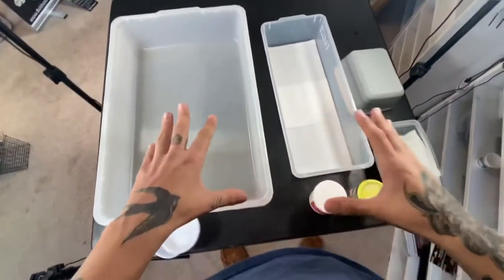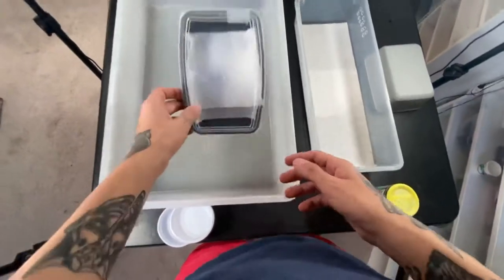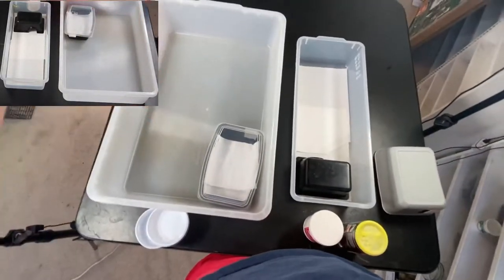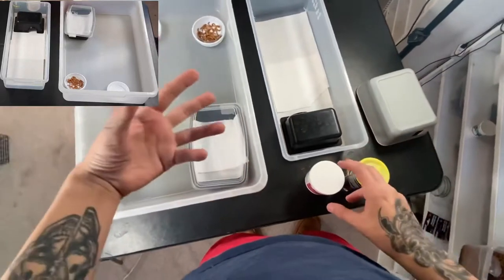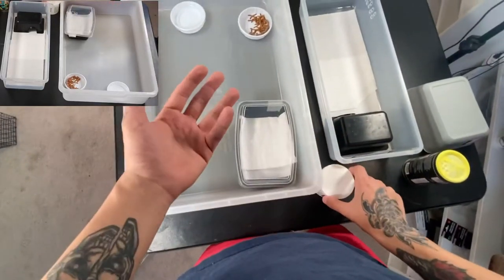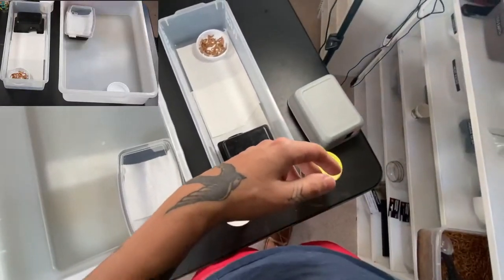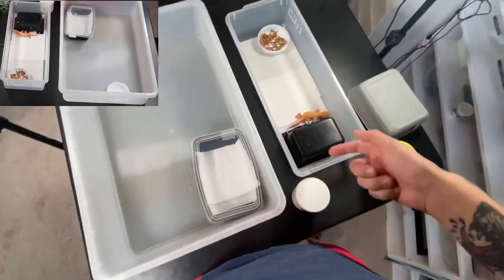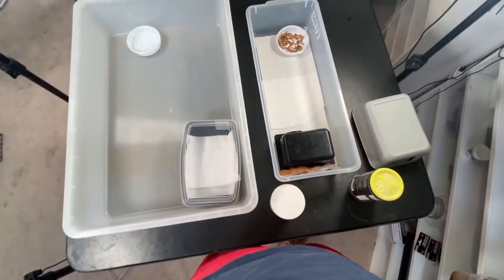Leopard Geckos 101: Episode 1 - Husbandry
Today we cover the start of a series, walking you through proving proper husbandry and moving into breeding leopard geckos! We hope you find this informative and exciting!

Follow and keep up to date with all of our social medias!

BE SURE TO FOLLOW AND SUPPORT MY FELLOW BREEDERS & ARTISTS who helped make this video possible!!